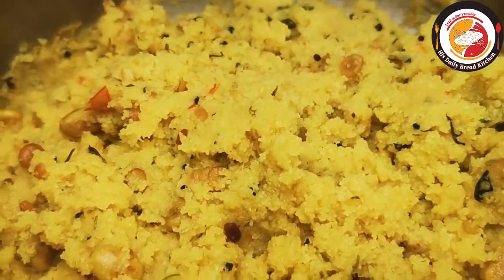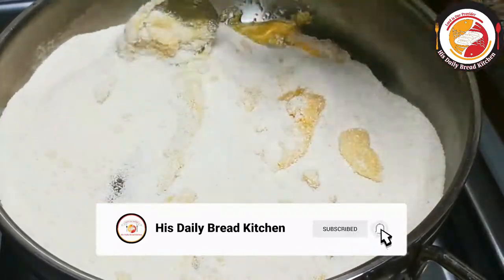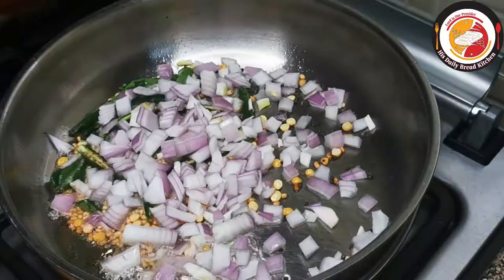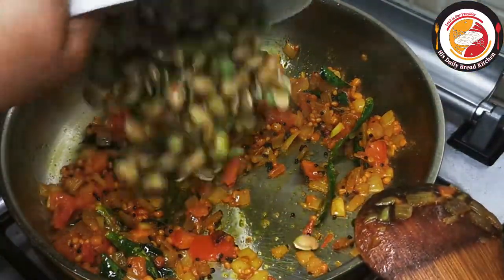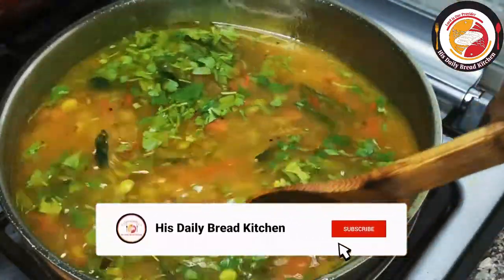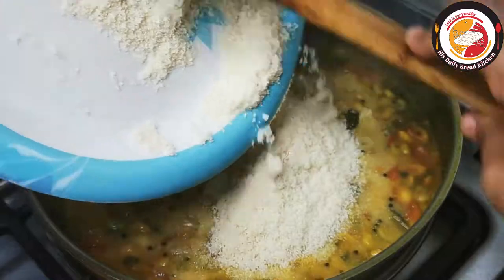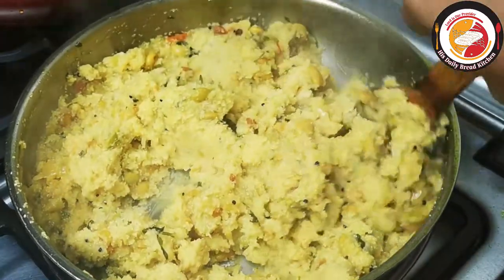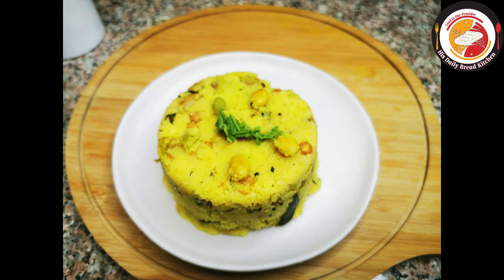100% special - Bean upma among all the verities of upma forever l Karnataka Seasonal Breakfast upma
Dear Friends,

Thanks for your turnback. today's video is dedicated to all the Karnataka's peoples who love to eat Avarekalu uppittu. We most of us won't like to eat UPMA at all however this Lima beans l Hyacinth Beans upma l avarekalu upma is one of our favourite upma would love to eat. we have no rejection to enjoy this breakfast. Avarekalu or avarekai is a seasonal bean we get it only during the season starts of December. I am so glad to share the recipe since staying Dubai getting avarekalu in middle east is so proud to cook and one of my favourite bean. i don't feel like missing it ever since. Happy share this recipe with you all. There is lot of verities of recipes are done using this avarekai like avarekalu with chicken, avarekalu with mutton, with rice recipes much more.
Here is the simple way to prepare with semoline or rava breakfast called avarekalu upma check out the ingredients to prepare the recipe.

If you like the video don't forget to subscribe to the channel and share the recipe with your friends and family members. when you try my recipe just tag me with social media account. If you need written recipe then visit my so you can print the recipe in detail to cook the recipes.

Ingredients List :

2 cups of Rava or semolina
1 cup of Hyacinth Bean l Lima Beans l Avarekai
1 tsp ghee to fry rava or semolina
2-3 tbsp oil
1/4 tbsp mustard seeds
1/2 tbsp urad dal & channa dal
1 large onion chopped
3 green chilly sliced
few curry leaf
1 medium tomato chopped
1/4 tbsp turmeric
water 4 cups
corriander leaf some
salt as per the taste
Check out some of our recipes you might be interested to cook

Mutton Kofta Curry without Oil fry l Mutton Keema ball curry l meat ball curry hisdailybreadkitchen

Perfect Non Sticky Chicken Dum Biriyani in Pressure cooker l how to cook biriyani in pressure cooker

Finally thank you & Bless you all,